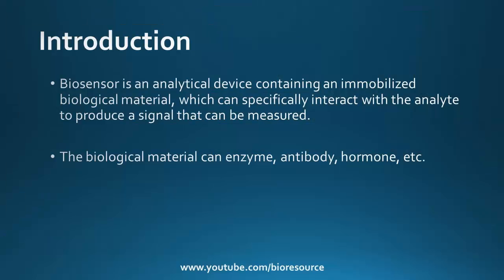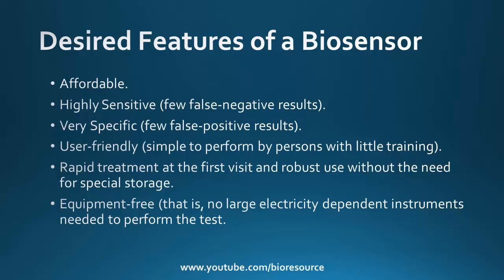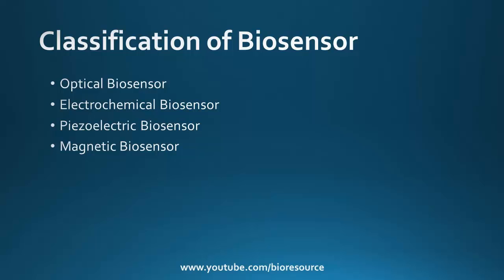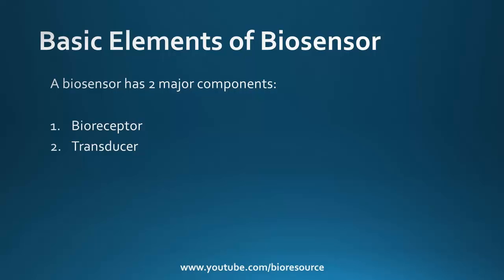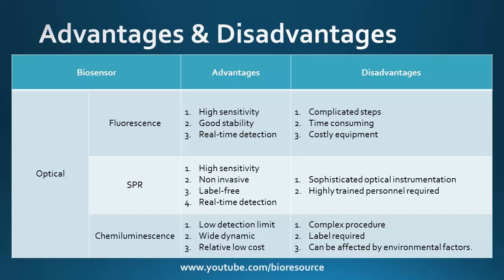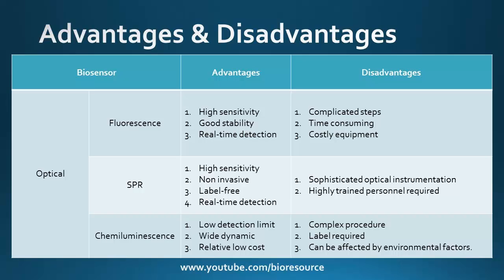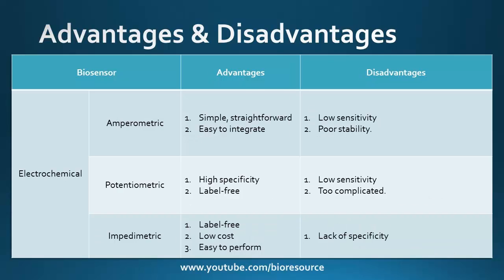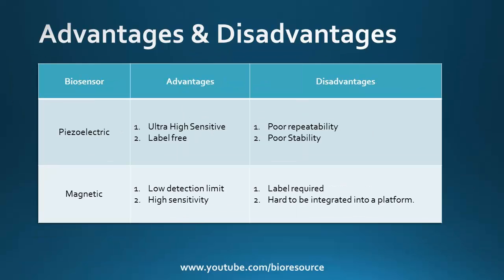Comparison of Biosensor Techniques: Advantages & Disadvantages of various Biosensor Techniques